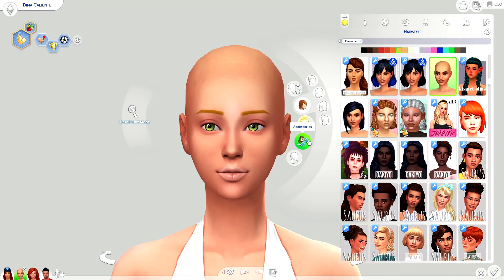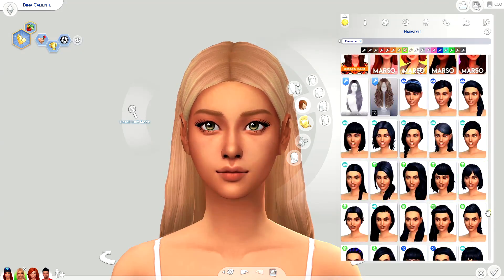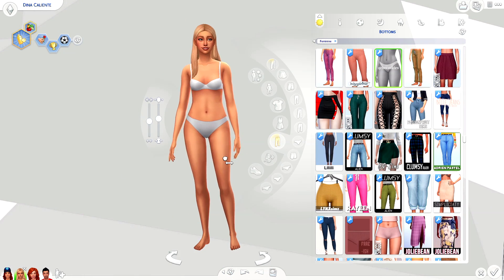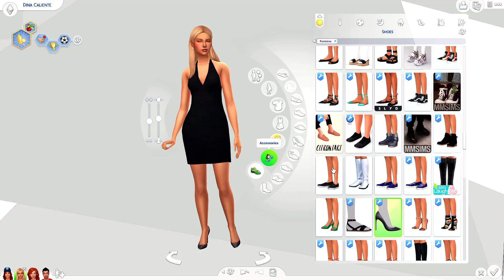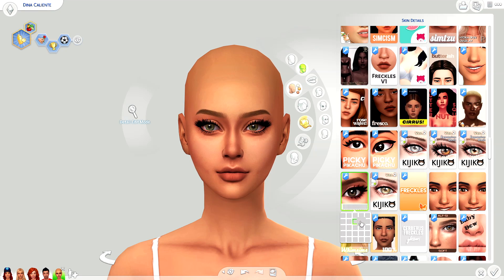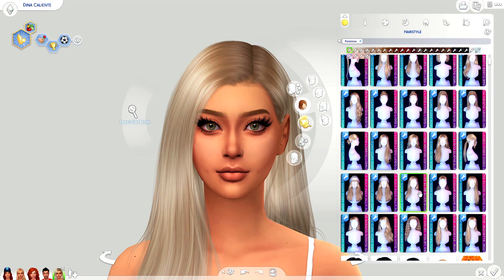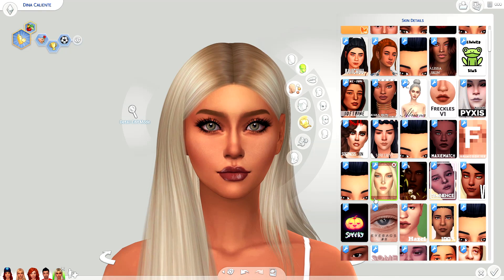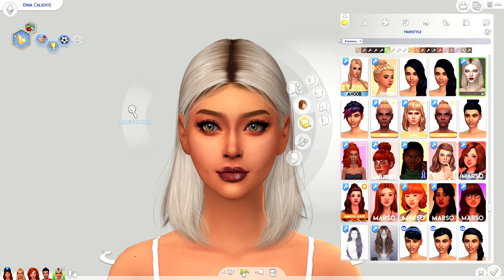Dina Caliente - Alpha & Maxis Match | The Sims 4 Townie Makeover + CC LIST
A new version of Townie Makeovers is here, I wanted to redo all my townies again anyway but also wanted to see them in alpha, so this is the perfect mix!

CC LIST:
Maxis Dina

FAQ
Q: What do you use to record?
A: OBS.

Q: What reshade do you use?

Q: Can you upload your mods folder?
A: No, it's against cc creators TOU.

Q: Where can I find cc you use?
A: Check my cc finds tumblr first or the video linked below.

A:
▶ Motherboard: MSI Z270 Gaming Plus
▶ Processor: Intel Core i7 7700k
▶ Graphics Card: NVIDIA GeForce GTX1050 Ti
▶ RAM: 16GB
▶ Hard Drive: 1TB

Music from: Epidemic Sounds